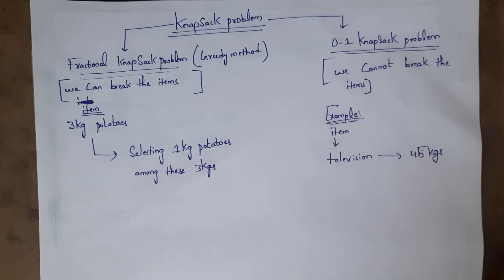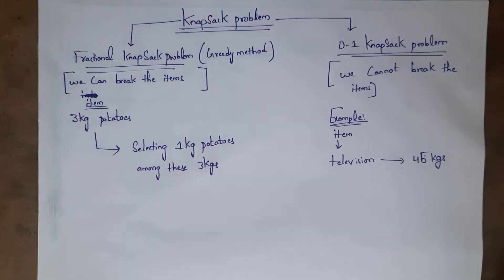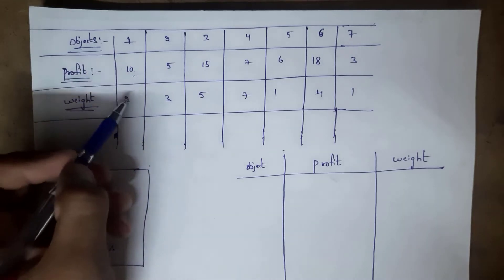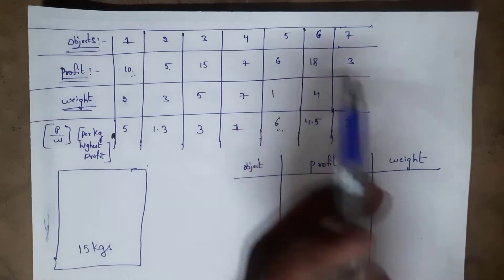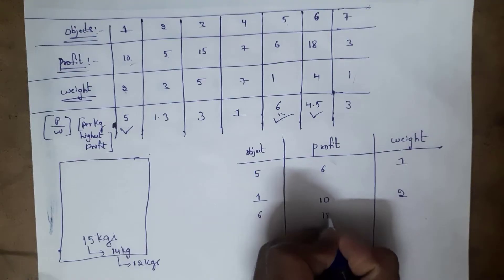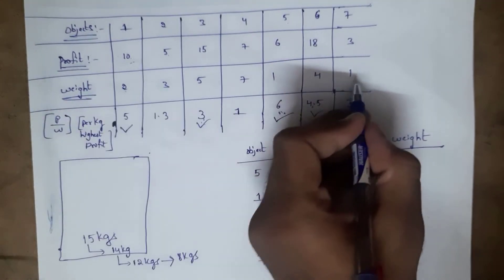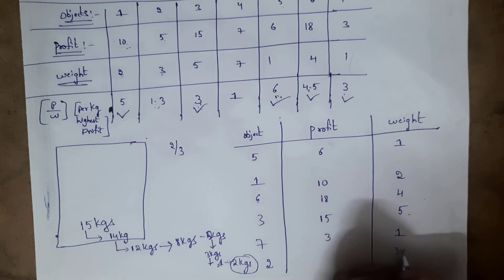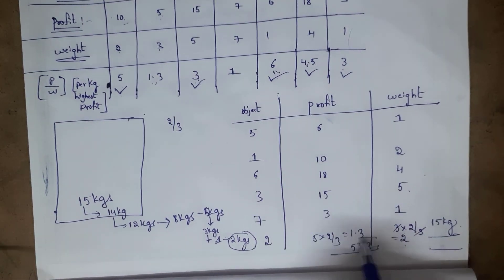knapsack problem greedy method || fractional knapsack problem with an example || daa subject | cse